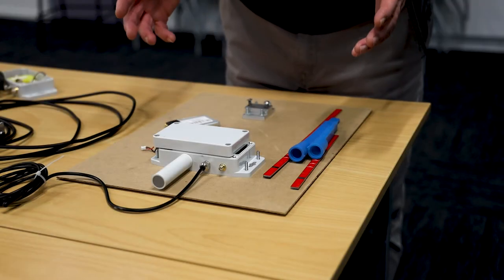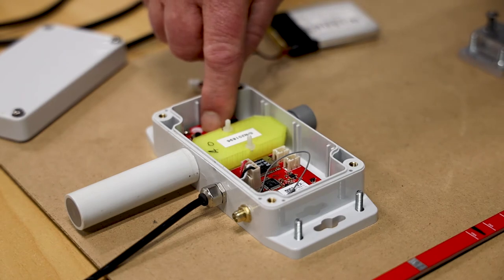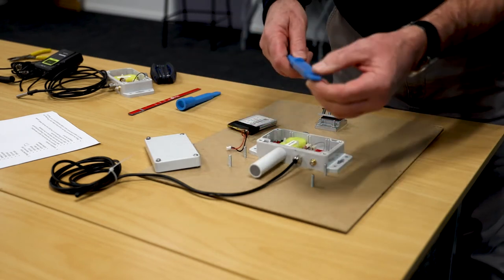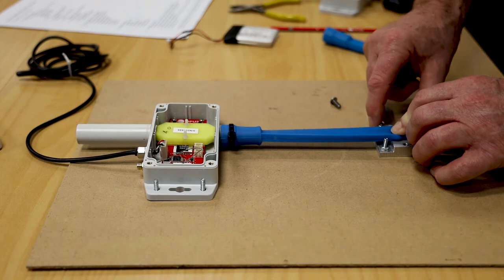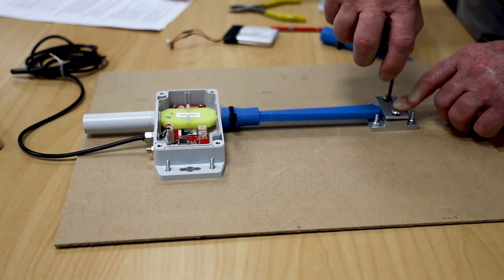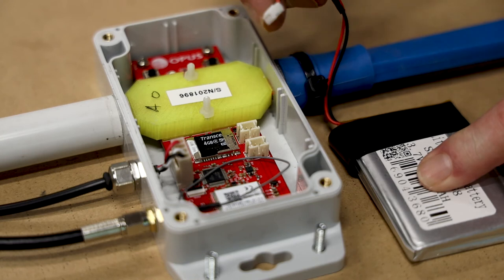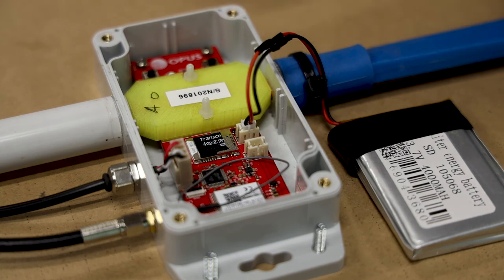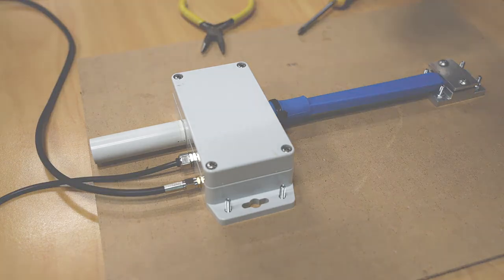WSP Crack Sensor Monitor Installation Guide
WSP's crack monitoring tool uses technology in a novel way to accurately measure displacement with temperature and the data can be remotely transmitted to phones for active monitoring.. Measurements are 100 x more accurate than traditional measurement methods, with precision to one micron.